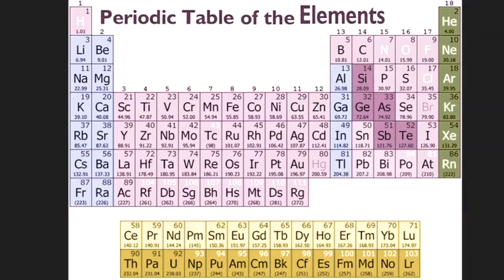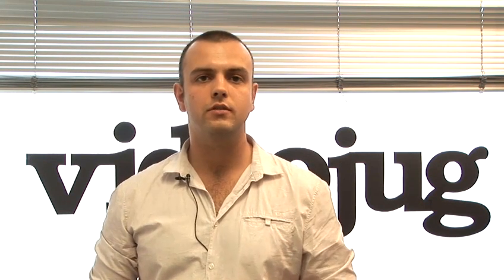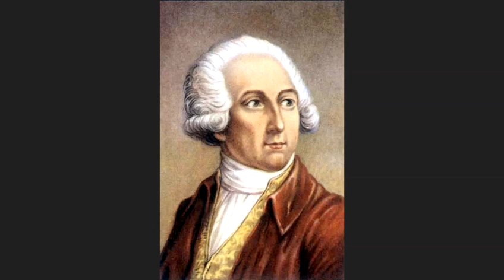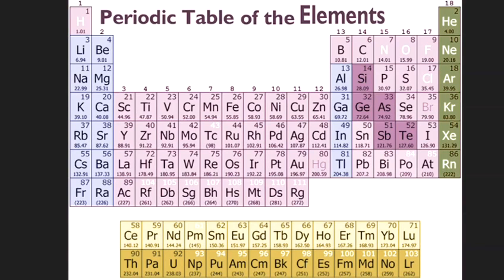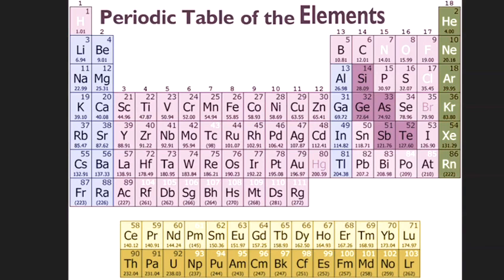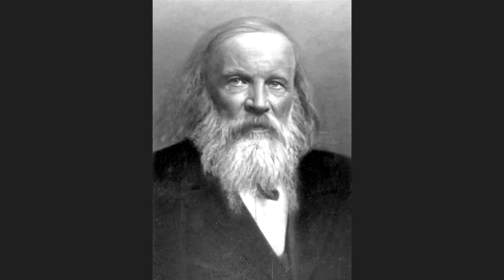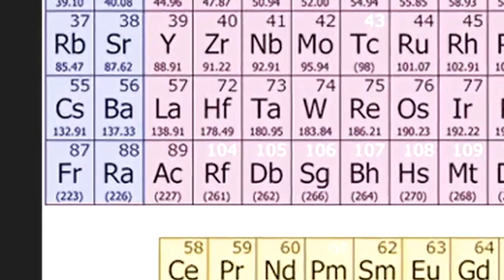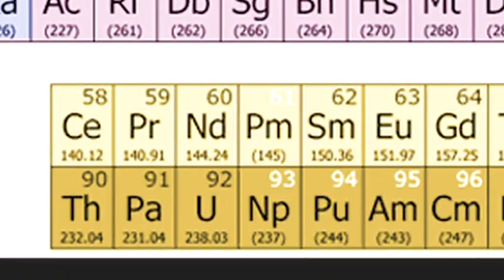How To Know About Periodic Table History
Have you ever wanted to get good at school subjects, chemistry. Well look no further than this informative video on How To Know About Periodic Table History. Follow Videojug's industry leaders as they steer you through this tutorial.